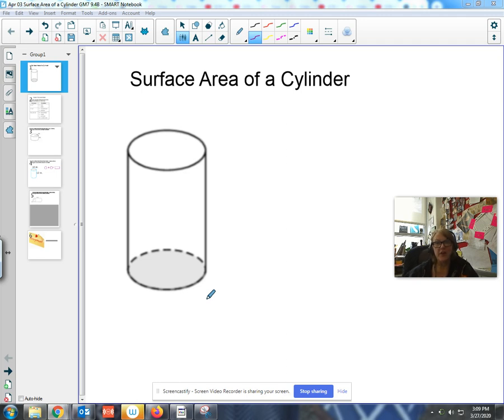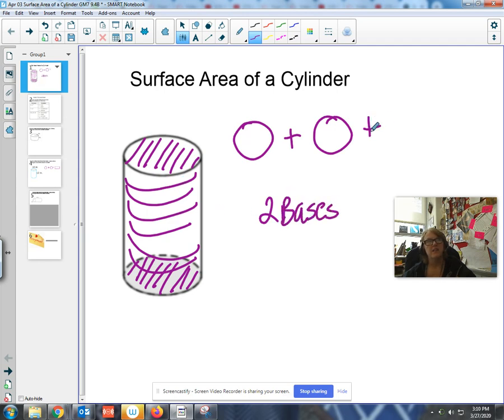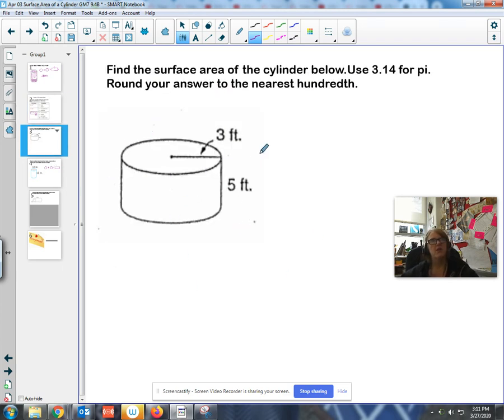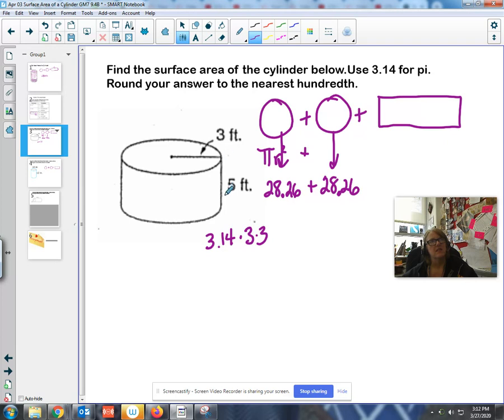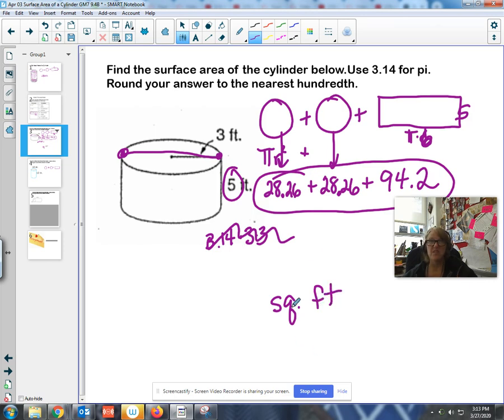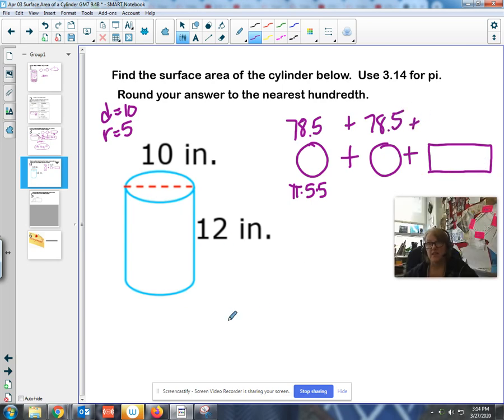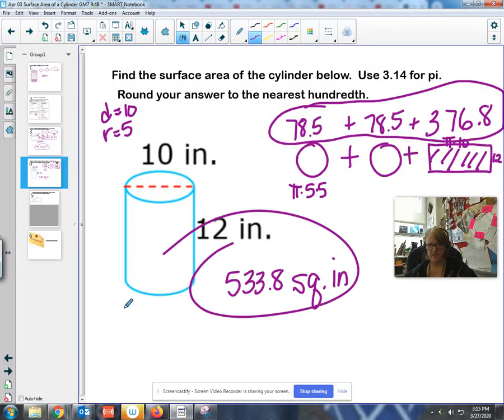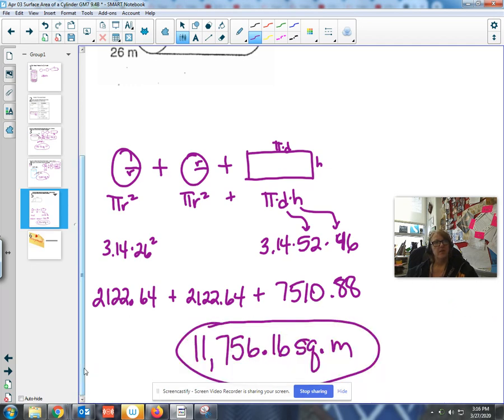Surface Area of a Cylinder Review